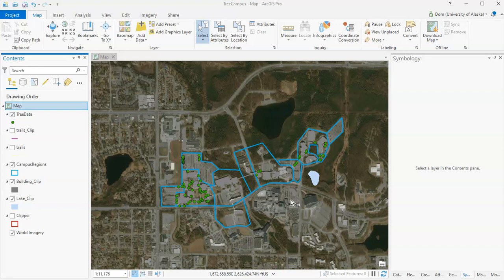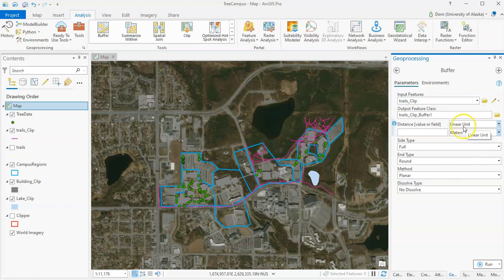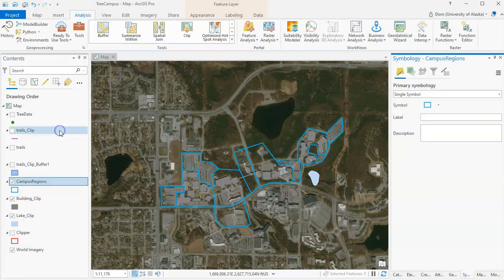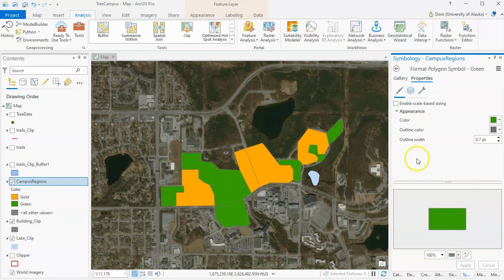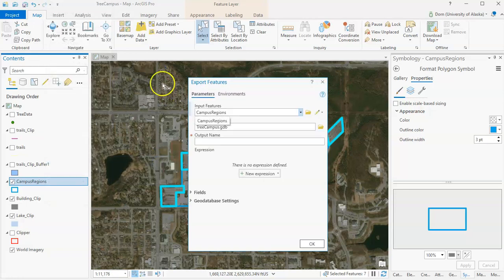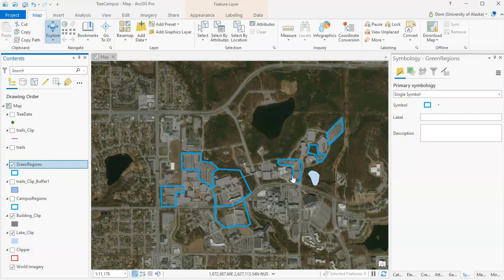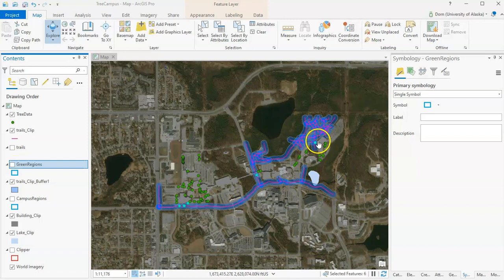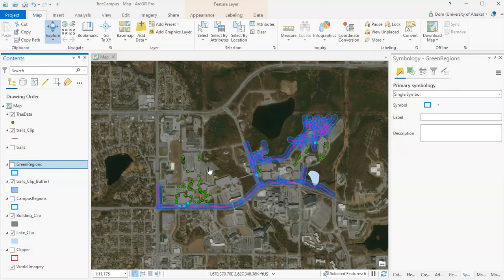GEOG A475 Vector Data II project video 2